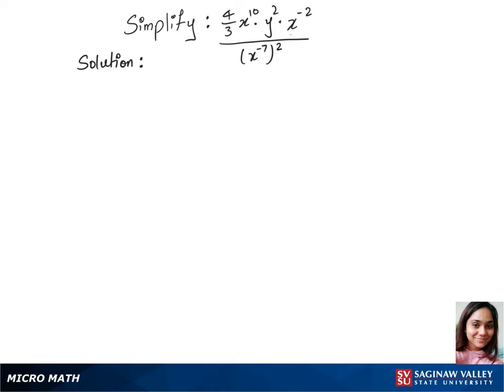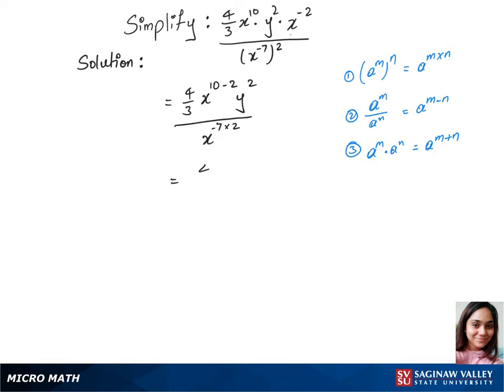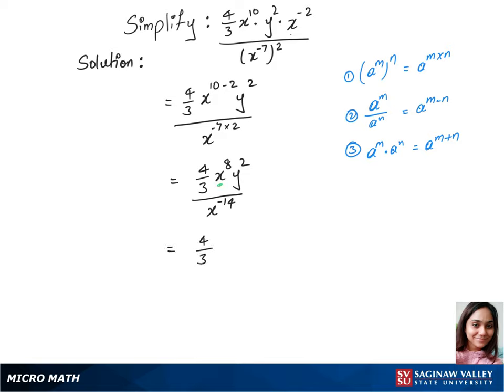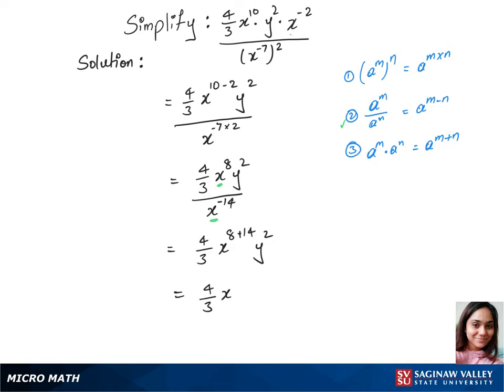Exponents: Simplify 4/3 x^10 y^2 x^{-2} / (x^{-7})^2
Problem: Simplify 4/3 x^10 y^2 x^{-2} / (x^{-7})^2